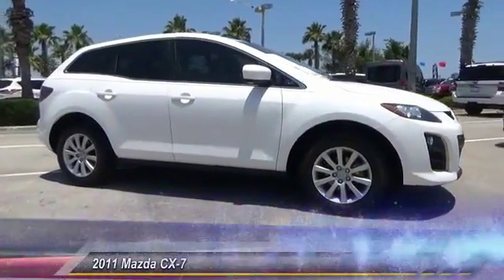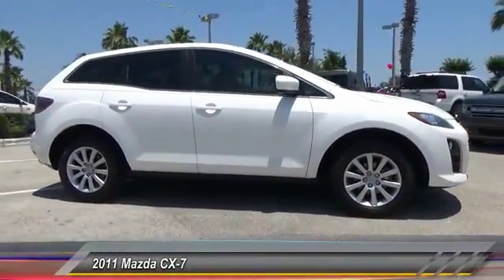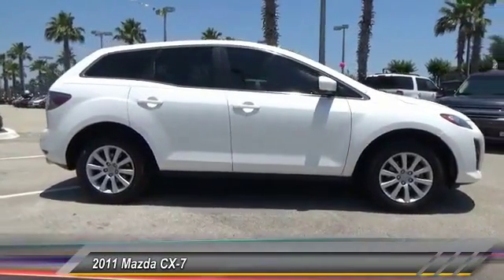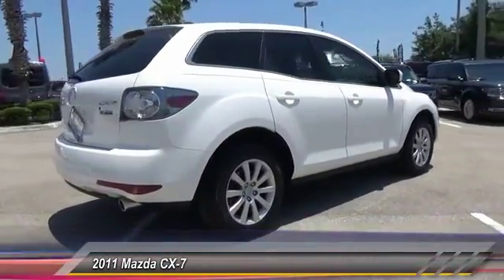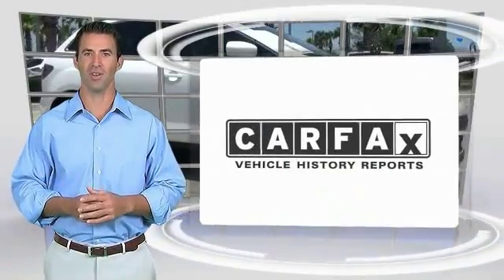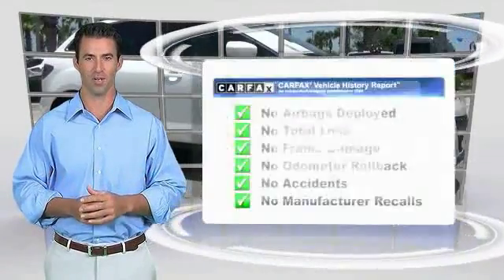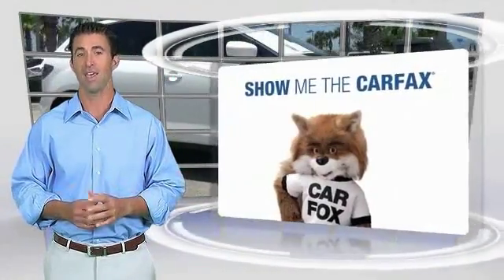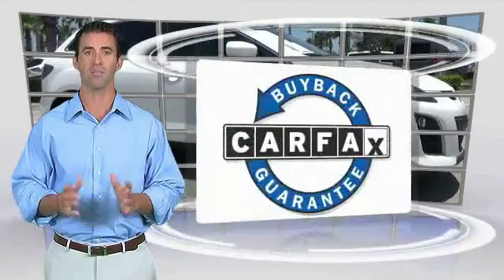2011 Mazda CX-7 Daytona Beach FL FG1923C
2011 Mazda CX-7 i SV

GaryYeomans Ford
1420 North Tomoka Farms Road

You'll love this 2011 Mazda CX-7. This is a sport utility you'll want to take home. With 69805 miles, it features Automatic transmission and an exterior color of Crystal White Pearl Mica. Call and get in touch with GaryYeomans Ford directly, and be the first to open the sport utility door today!